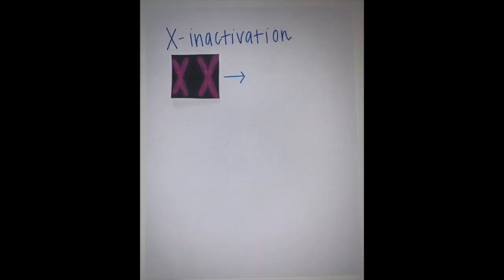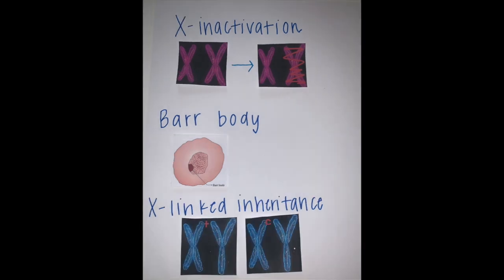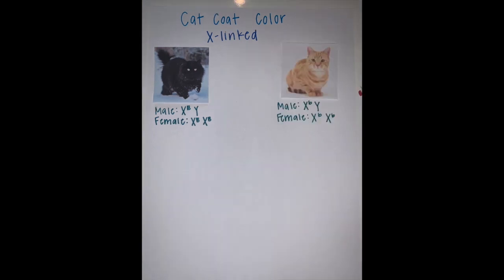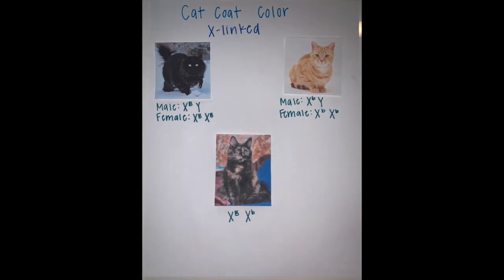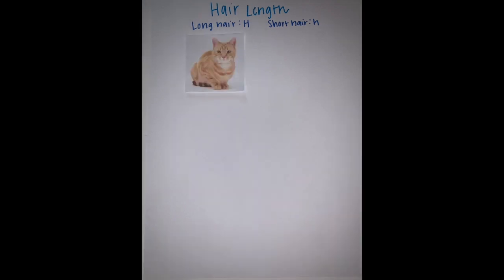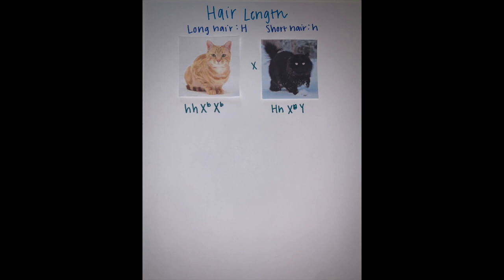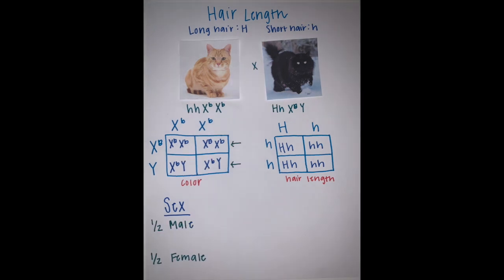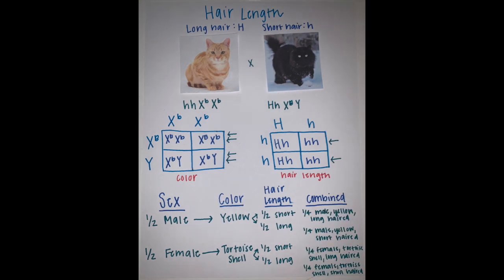Exam 1 Mini Video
References:
Halweg and Jones GN 311 Principles of Genetics Lecture Slides